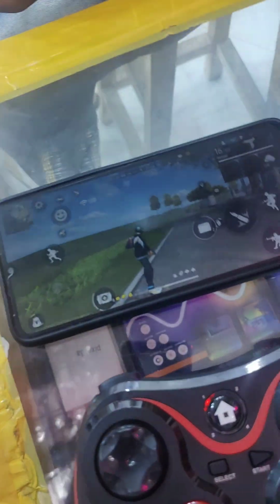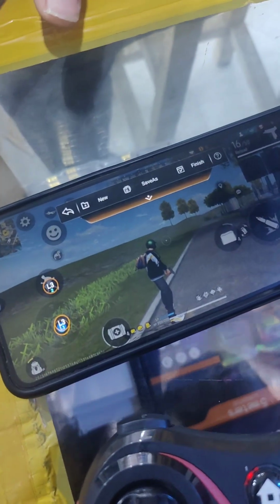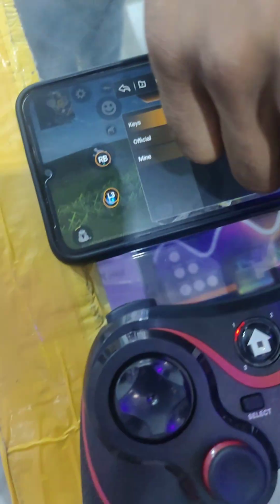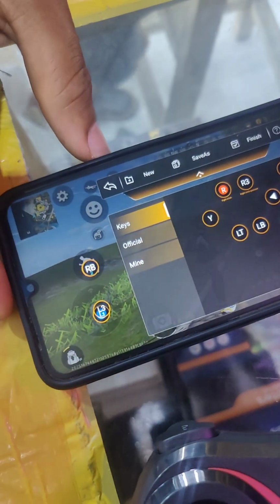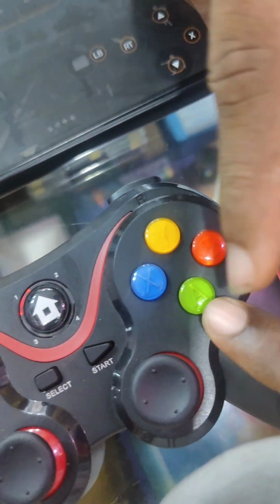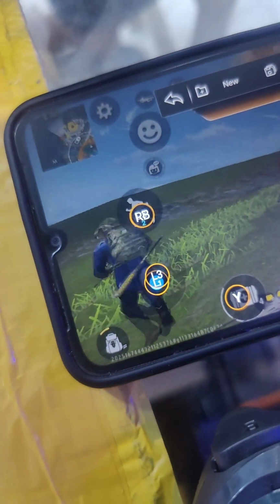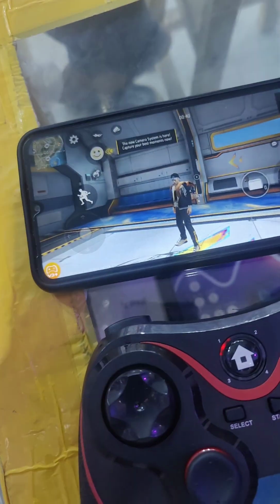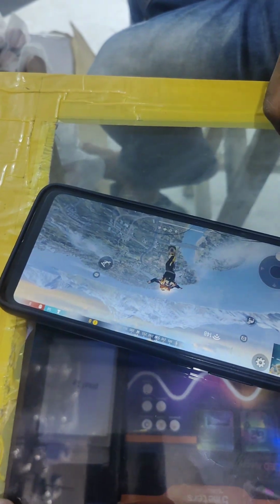Settings for Free Fire game part i